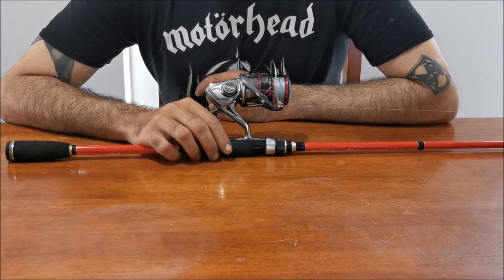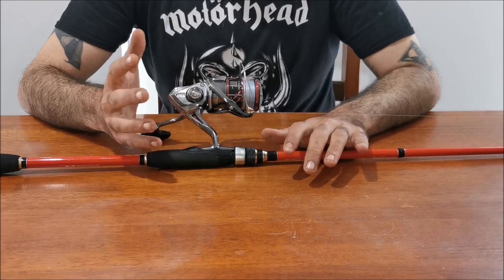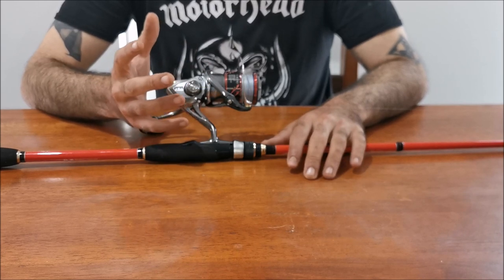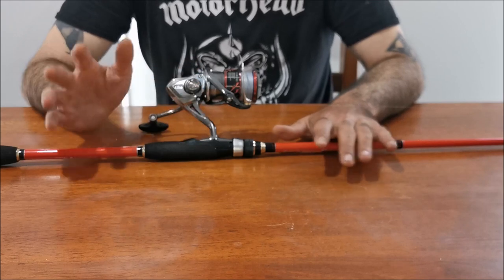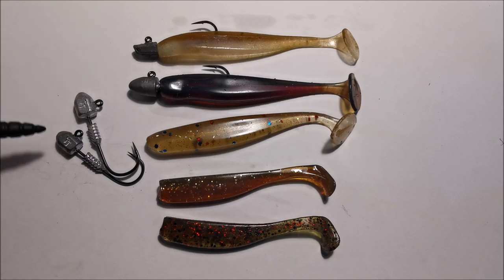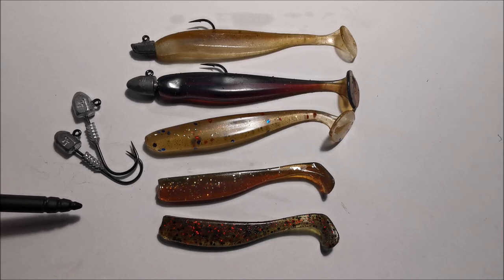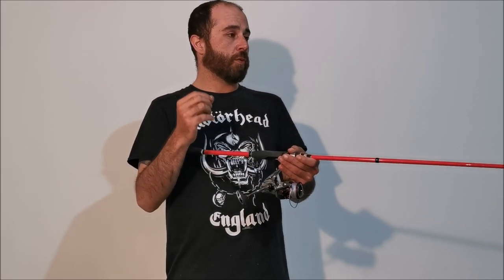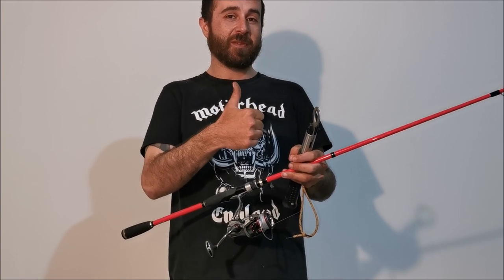LAND BASED SNAPPER ON SOFT PLASTICS - GEAR SELECTION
I've had a lot of people asking me about the gear I've been using to catch the Snapper at Wyndham Harbour rock wall lately, so I've put this together to cover everything I can think of regarding picking the right outfit to do this type of fishing.

ROD
NS Black Hole KN Red 762 4-8kg

BRAID
Gosen casting 16lb

LEADER
Shimano Ocea Fluorocarbon 20lb

JIGHEADS
TT Lures 1/8oz-1/4oz, 1/0-2/0H hook size.
Jiggle Fishing 1/6oz bullet head 2/0

SOFT PLASTICS
Zman 3 inch slim swimz in watermelon red and midnight oil
Munroes 3.75' paddle tail in UV motor oil, apple crush and glass monkey
Keitech Easy Shiner 4' in Wakasagi